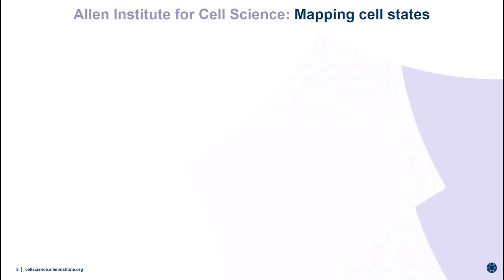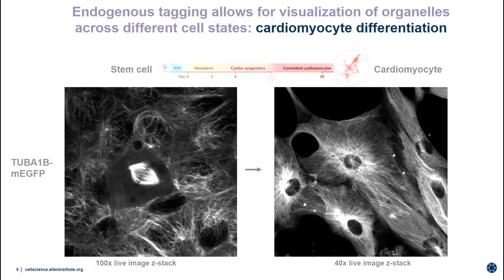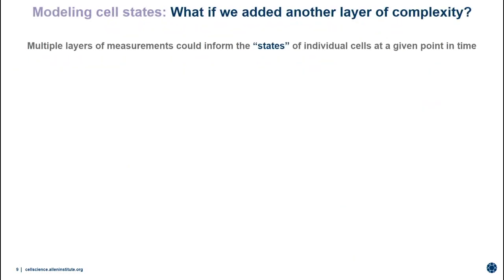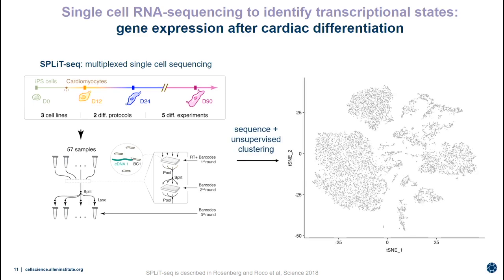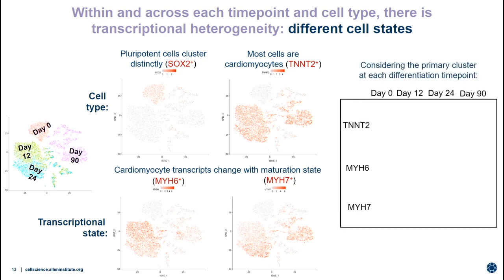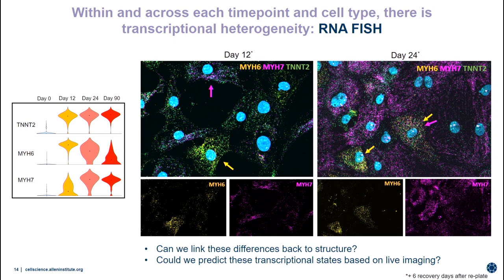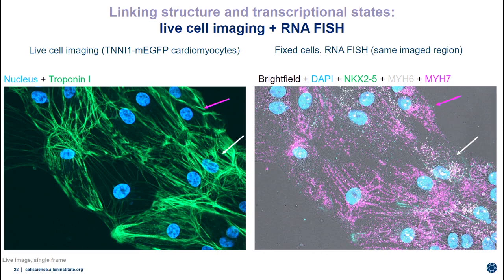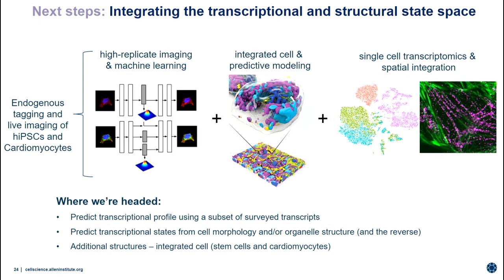Kaytlyn Gerbin | 2018 Seattle Cell Science Symposium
Mapping cell state from pluripotency to differentiation